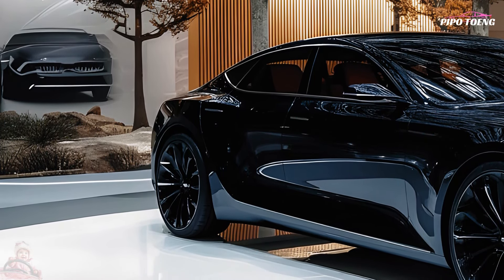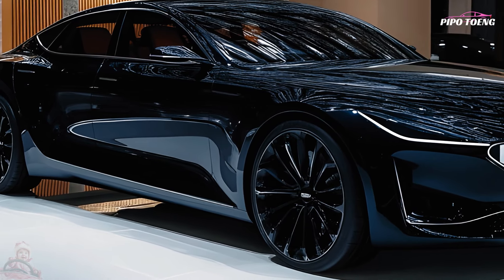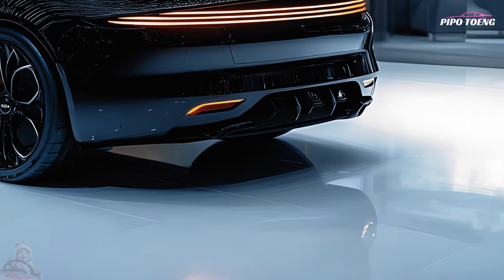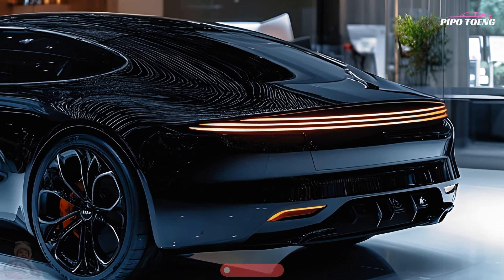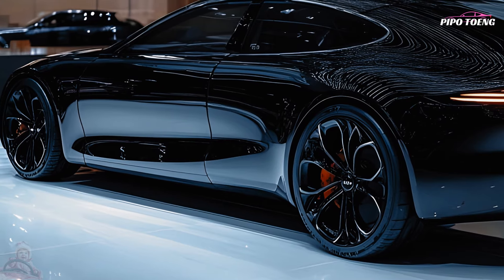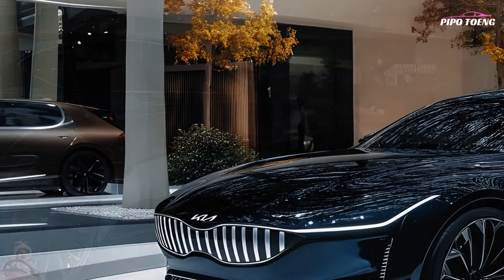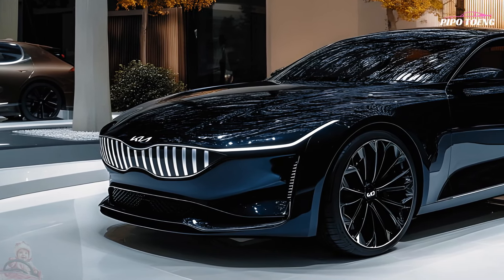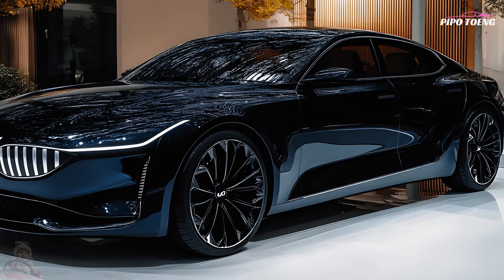The 2025 Kia K8: A Closer Look at Its Innovations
The 2025 Kia K8 represents a new era in sedans with its cutting-edge technology, luxurious design, and impressive performance. In this video, we'll take an in-depth look at the features that make the 2025 Kia K8 a standout in its class. From its sleek exterior to its high-tech interior, the K8 is designed to provide an unparalleled driving experience. We'll explore its advanced safety features, powerful engine options, and state-of-the-art infotainment system. Whether you're considering a new car purchase or just love to stay updated on the latest automotive innovations, this review of the 2025 Kia K8 is a must-watch.